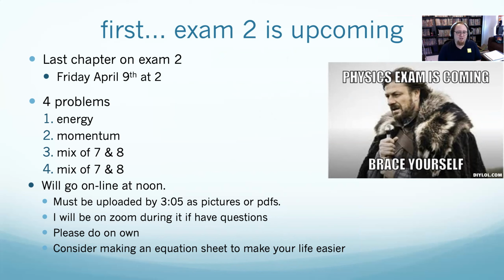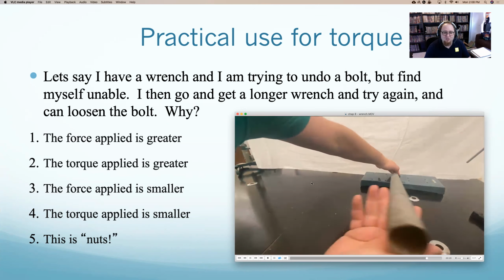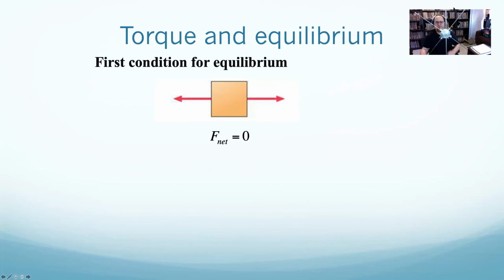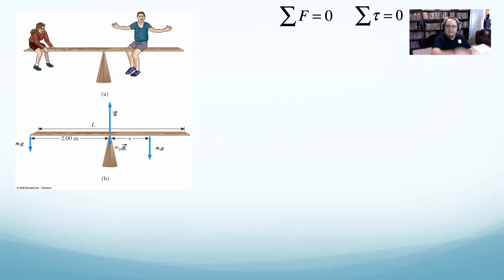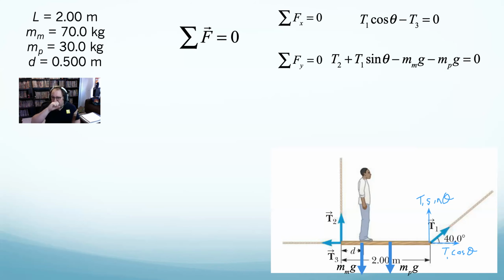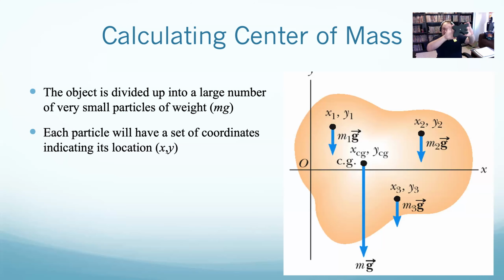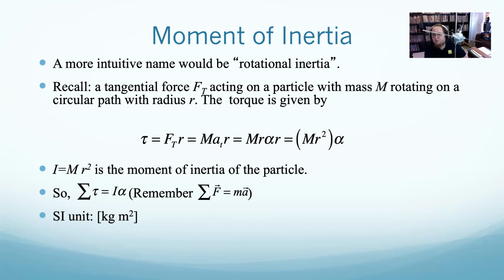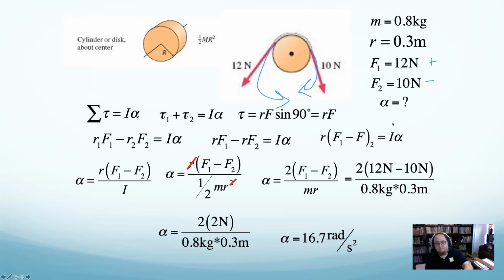PHYS150 Chapter 8 part 1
All on torques